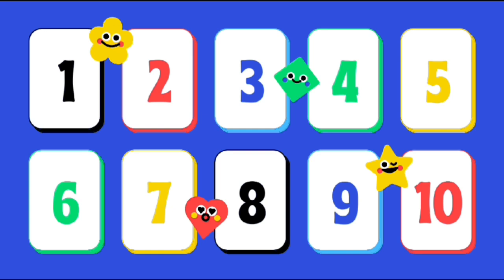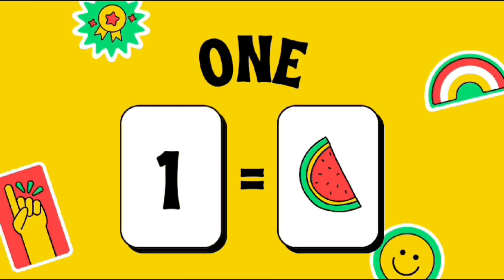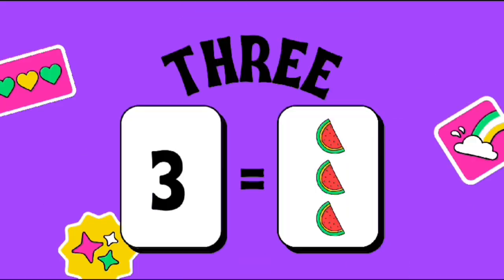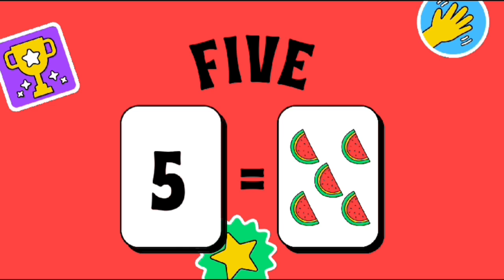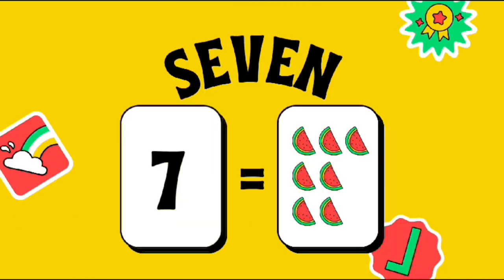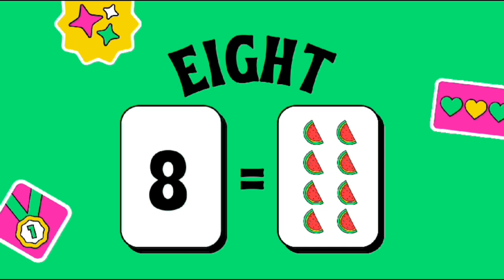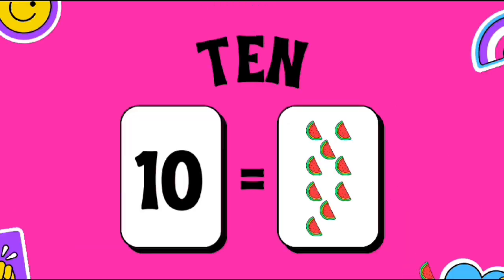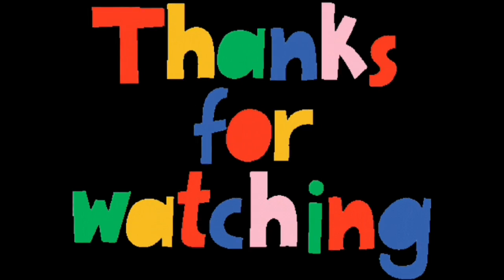Numbers Learning 1-10 for Kids | Counting & Learning Numbers For Kindergarten Toddlers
Welcome to a world of numbers! In this exciting video, kids will learn to count numbers 1-10 through engaging fun drawings and colorful painting. Perfect for toddlers, preschoolers, and kindergarteners, this video is designed to make learning numbers easy and enjoyable.

🔢 What’s inside?
👉 Fun counting activities!
👉 Drawing and painting numbers for creativity.
👉 Easy-to-follow visuals for young learners.

This video is ideal for parents, teachers, and caregivers looking to support early math skills and make learning numbers FUN and INTERACTIVE!

Bright and engaging animations.
Encourages creativity while learning.
Builds confidence in counting and recognizing numbers.

Every click helps us create more exciting content for your little learners. Let’s make learning a joyful journey together!